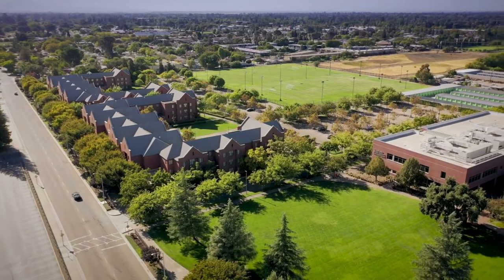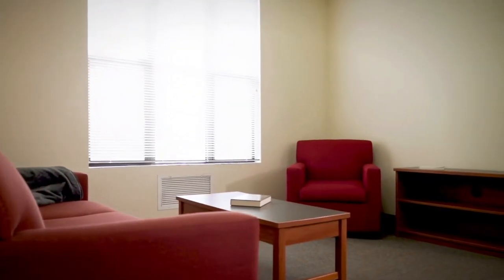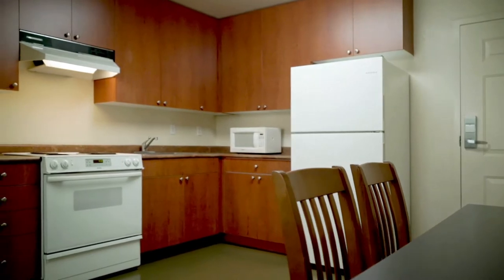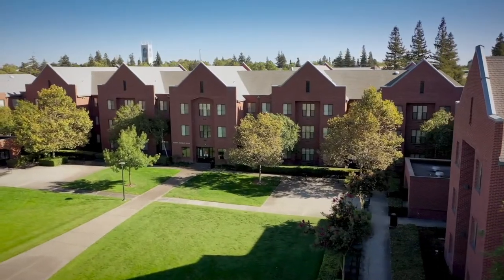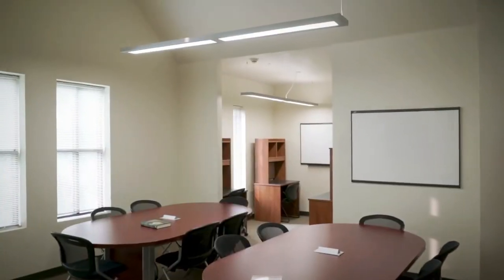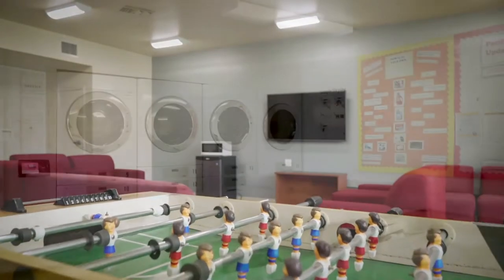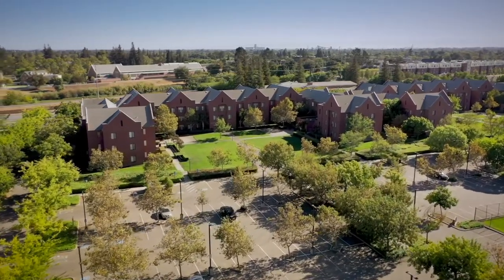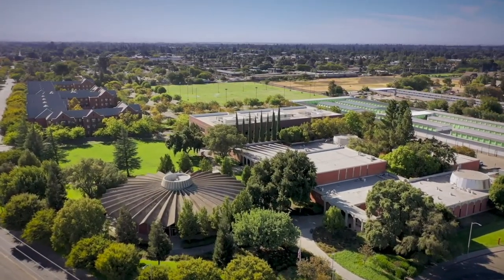Chan Family Hall - North Campus Virtual Tour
Conveniently located a short walk from class, Chan Family Hall features apartment style housing. Every apartment can host four students and has a shared kitchen, living room, dining room and two bathrooms. Residents also have access to study and recreation lounges, printers and an on-site laundry.